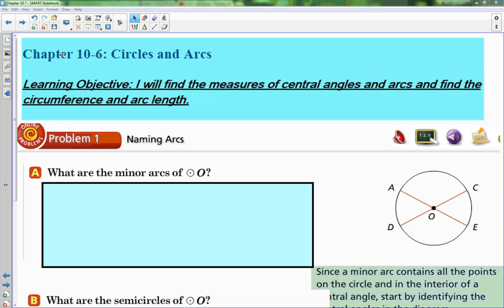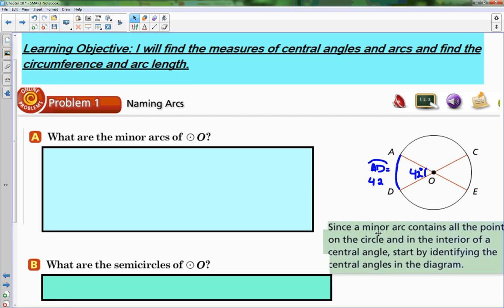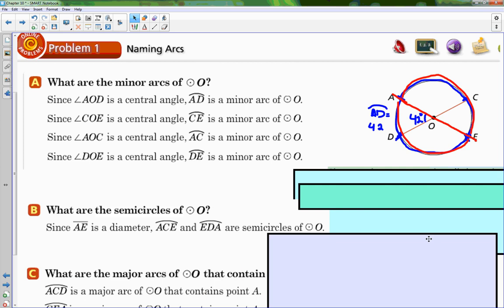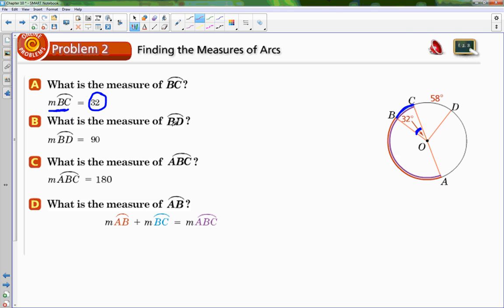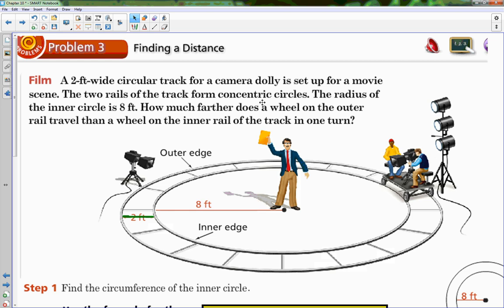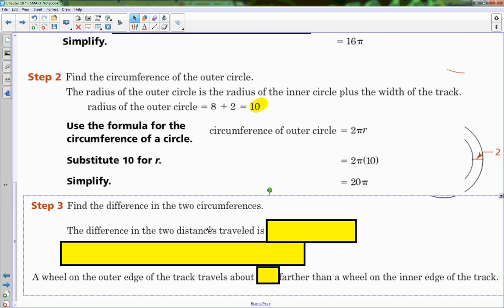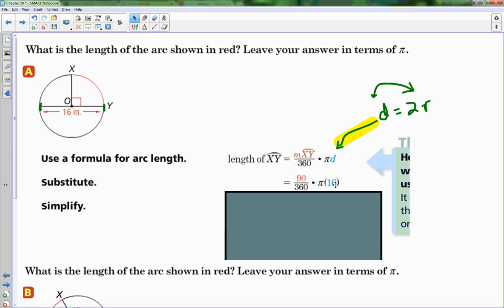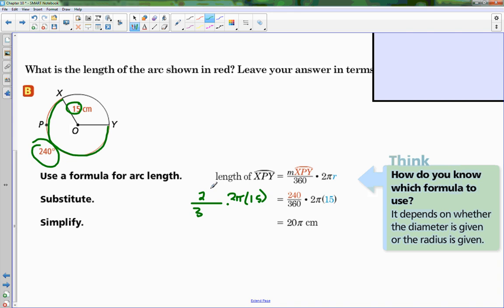Geometry Chapter 10 Section 6 Circles and Arcs